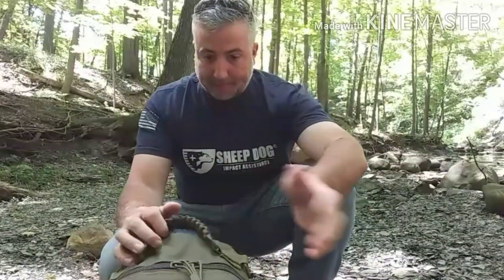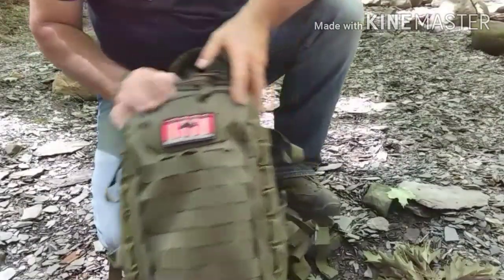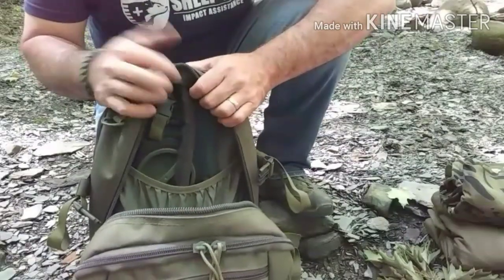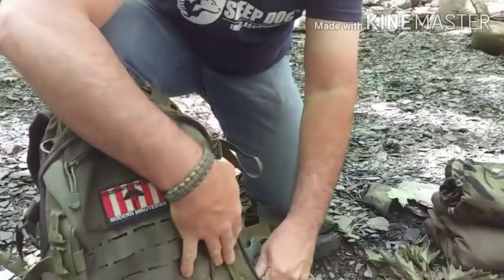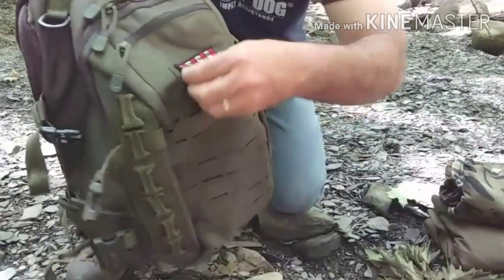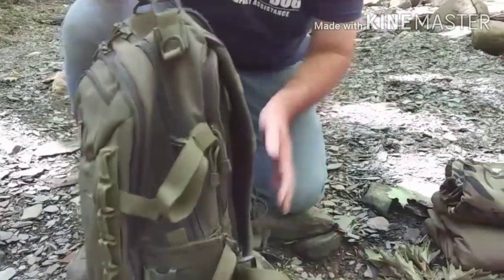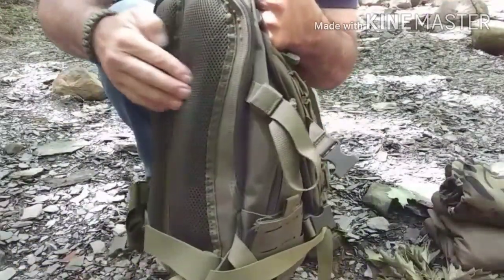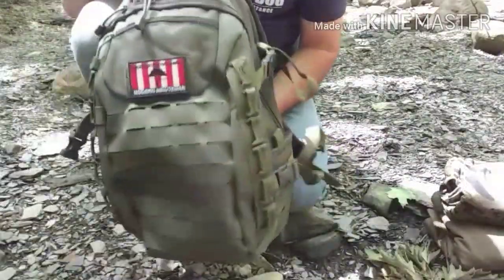Gear Review: Direct Action Egg (Budget Version)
Several months ago I was on the hunt for a day pack to replace the assault pack I had been using for the last few years and it was lacking some volume and size appropriate pockets for certain gear. Normally I'm not a fan of panel loading packs because, well zipper failure is a real thing when overloaded and field repairs can be difficult but if I could find the right size for a 24 hour kit then I was willing to look at panel loaders again. I really liked the Direct Action packs and, specifically the Egg model, but at $140 it was a bit steep so I kept looking for a pack with similar features and found this knock off version on Amazon for, wait for it, $20... Yes $20 so I figured why the hell not so I bought it and I like it, ALOT! Enough so that I felt it deserved to get reviewed and put my stamp of approval on it (for whatever that's worth)!